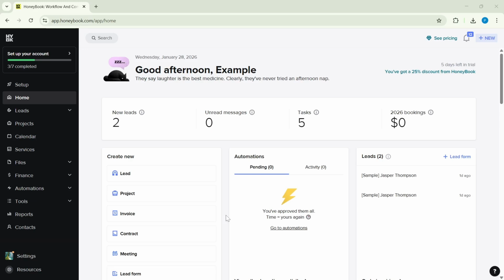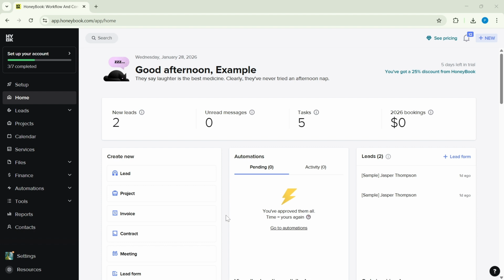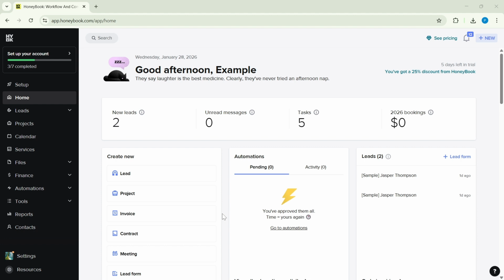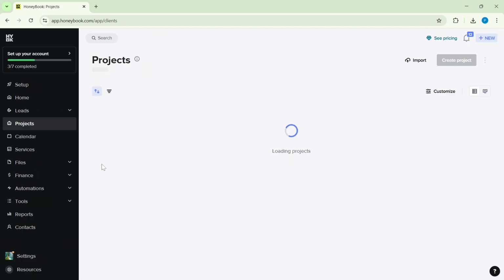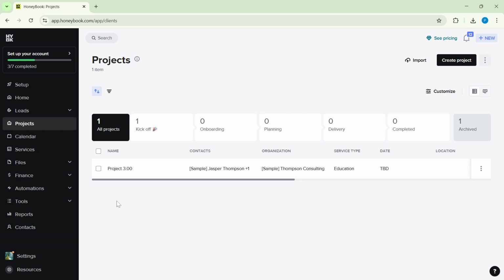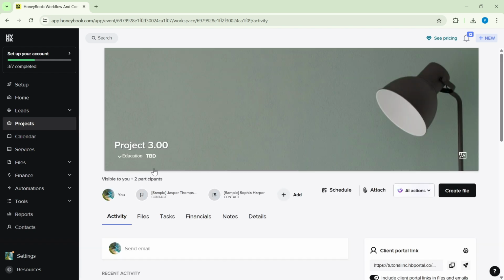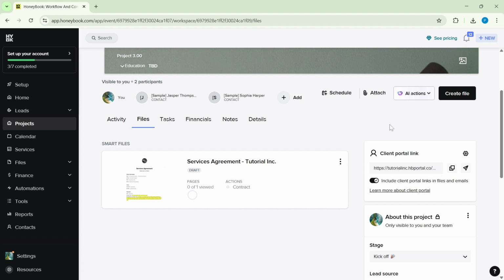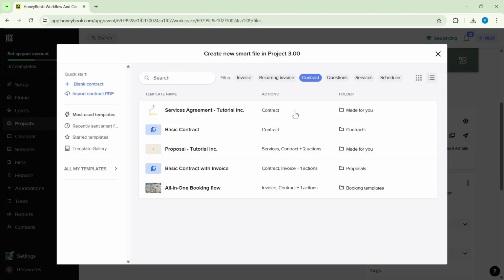How To Upload Files For A Project In HoneyBook (File Management 2026)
In this 2026 HoneyBook tutorial, you’ll learn exactly how to upload files to a project so all documents, contracts, and resources stay organized in one place. File management is essential for smooth collaboration and professional client delivery.

HoneyBook allows you to upload files directly into projects, making them accessible to both you and your clients when needed. In this video, I’ll show you where files live, how to upload them, and how to manage access.

🔹 What You’ll Learn:
-How To Upload Files Directly Into A HoneyBook Project
-How To Share Files With Clients Or Keep Them Internal
-How To Organize Files For Easy Access Later
-How To Replace Or Remove Uploaded Files Safely
-How File Access Works Inside The Client Portal
-How To Avoid Upload Issues Or File Size Limit Errors
-How To Keep Project Documents Centralized And Secure
-How To Improve Client Experience With Clear File Organization

💡 Pro Tip: Use clear file names and version numbers. This prevents confusion when multiple documents are uploaded across long-term projects.

By the end of this video, you’ll know how to manage project files in HoneyBook efficiently throughout 2026.